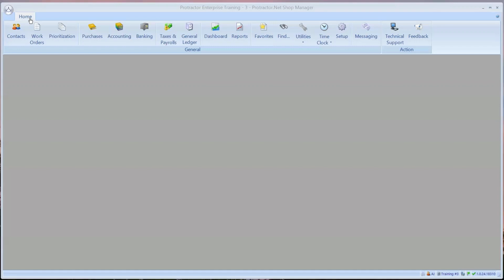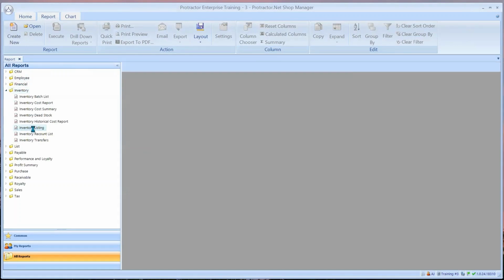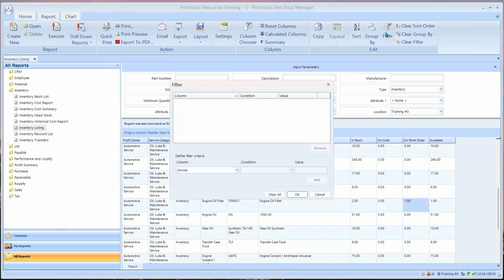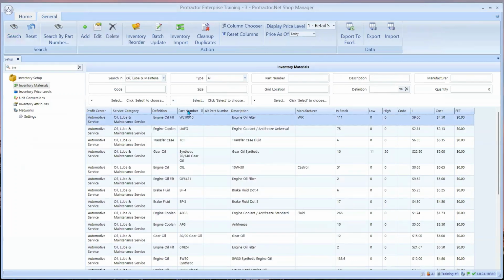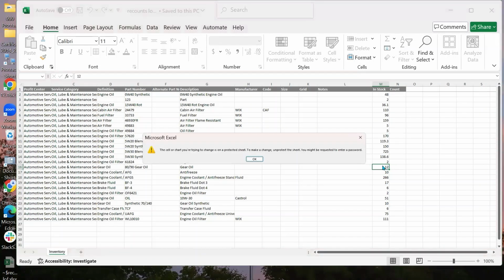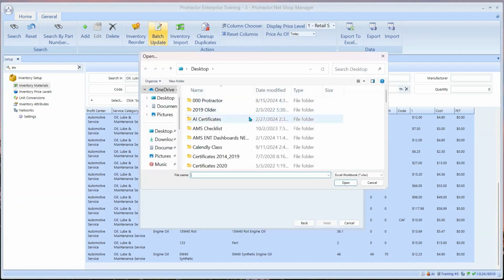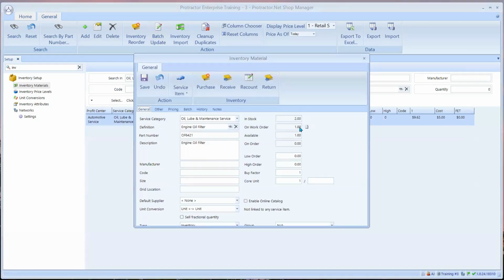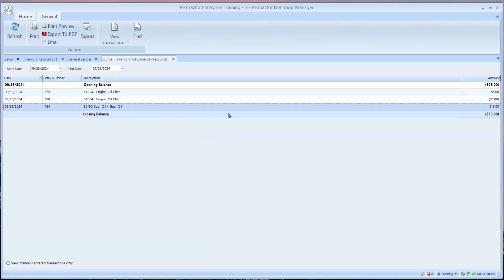Inventory Recounts with open Work Orders